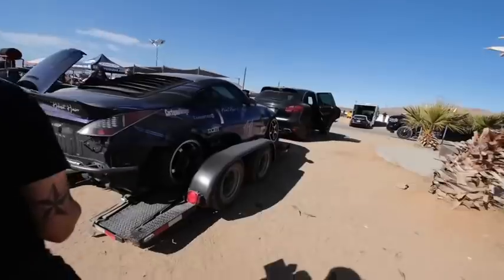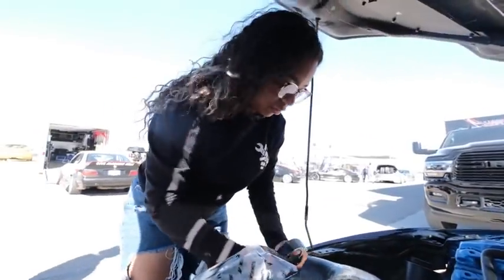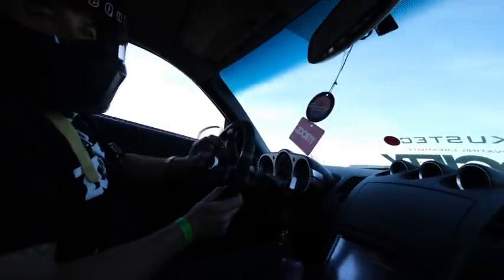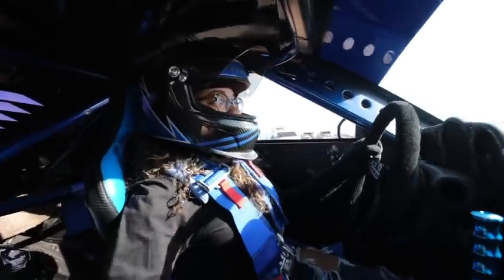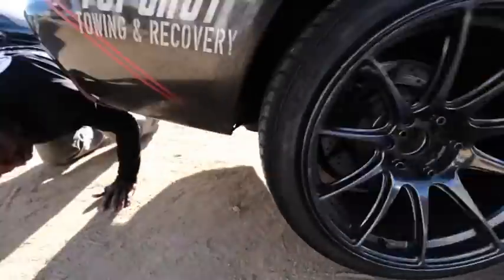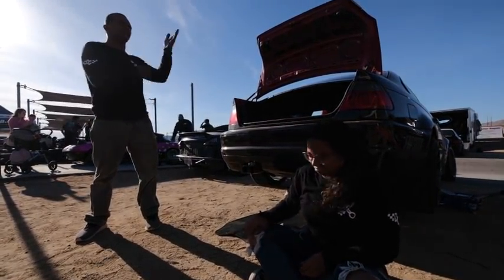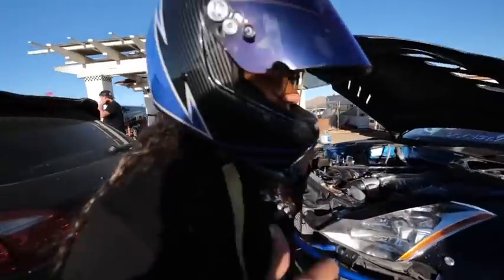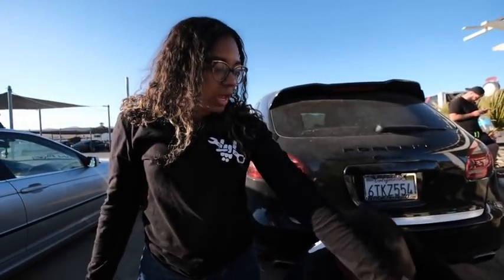An interesting turn of events...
Well. that was unexpected. Went to the track super stoked with a perfect car and loaded up with a lot of questions unanswered. But , we won't get to do much to tackle this until about a month from now wish me luck

Helmet Hairr / Bri Lynch
11100 Sepulveda Blvd ste 8

@jdmcalifornia / Engine
@extremewraps / Livery Lay & Design
@duraglocollision / Paint & Body
@thestatusracing / Bucket seats
@turbojoetuned / Tuner
@stuntsunlimited / Competition support
@alpinestars / Driving  Suit , Gloves, Shoes
@holdfast_usa / Steering wheel
@actionclutch /Iron man  clutch
@splparts /Camber and toe arms
@Zociety / Merch & Representation
@Zakustech_ic / Louvers & Bash bars / Fabrication
@carbynedesign.wheels / Wheels
@baidpolish / Powder coat